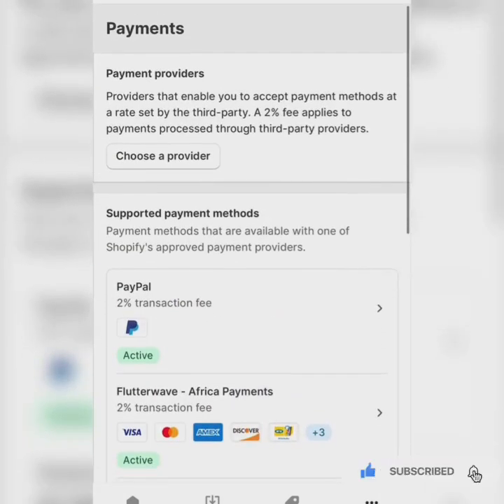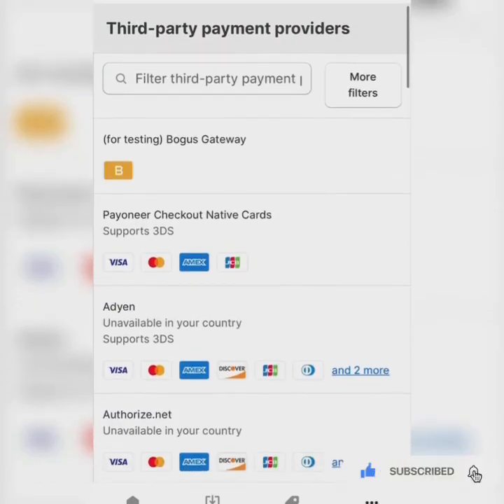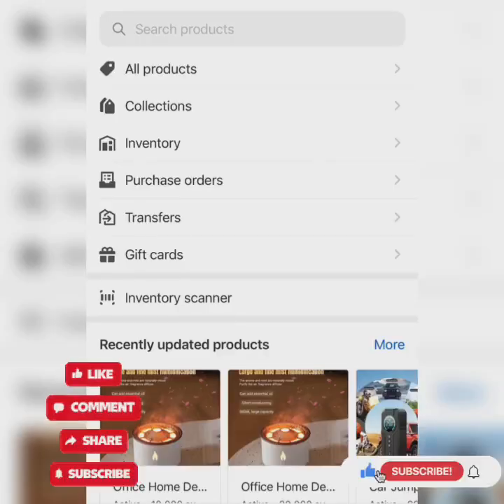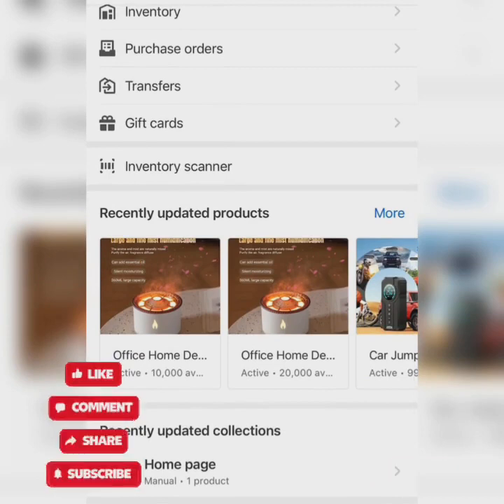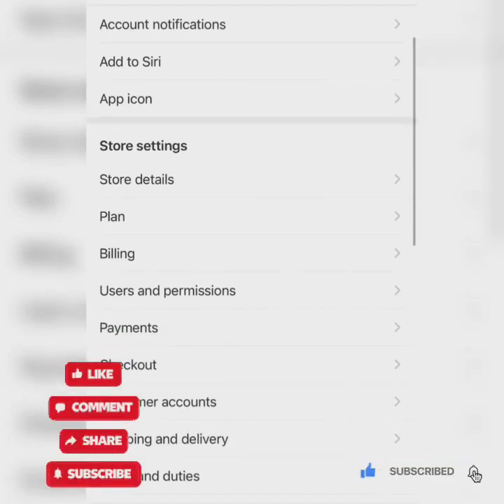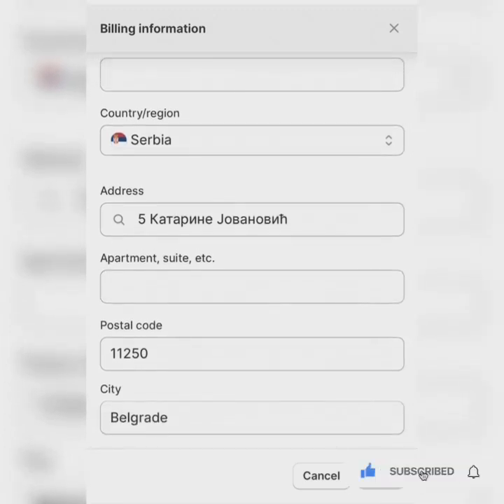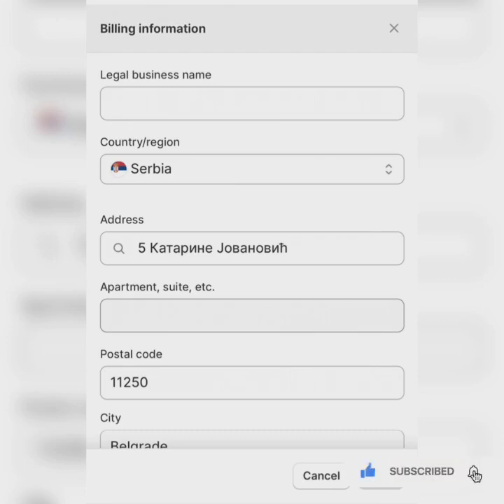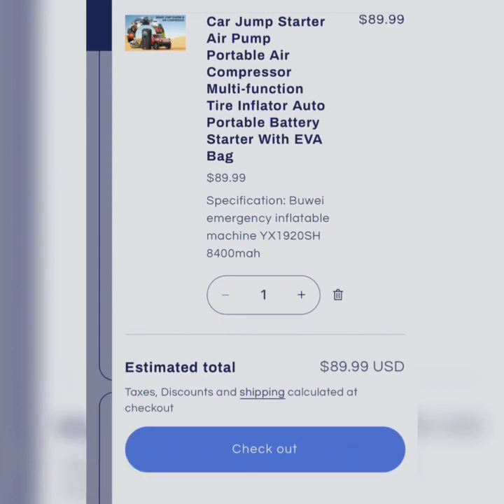How to Accept PayPal Payment on Shopify In Nigeria| how to add paypal to shopify in nigeria.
Ever wondered how to accept PayPal payments on your Shopify store from Nigeria? Want to take your Nigerian Shopify ecommerce business to the next level with PayPal integration?

In this step-by-step guide, we cover exactly how to enable PayPal payments on Shopify in Nigeria to open your business to a whole new set of customers and make Shopify payments from Nigeria seamless.

Whether you're just starting your Nigerian Shopify store, or are already selling with Shopify in Nigeria, integrating PayPal is a must to boost sales. This video will show you EXACTLY how to accept PayPal in Nigeria on Shopify today!

Want to break free from account limitations and get your PayPal back to 100%? Get your PayPal back to 100% fast with my step-by-step blueprint.

This new book gives you the tools and knowledge to resolve your specific restrictions in 72 hours—no customer service needed.

Learn more about what’s inside:

- Quiz revealing why your account is limited
- Proven techniques to resolve each limitation
- Step-by-step restoration process

[Button: See Book Details